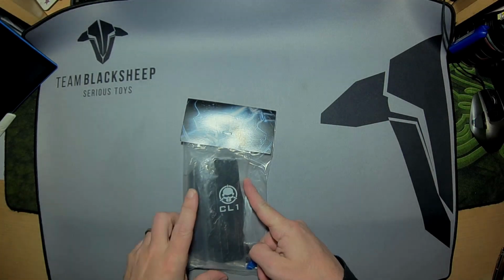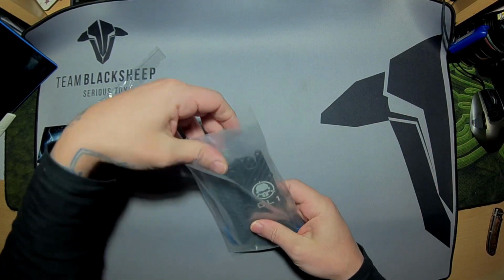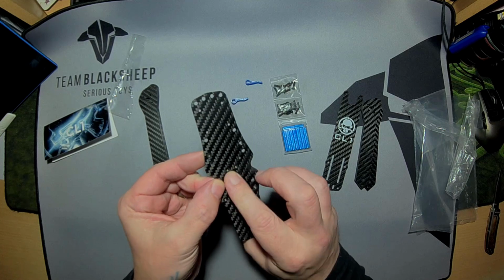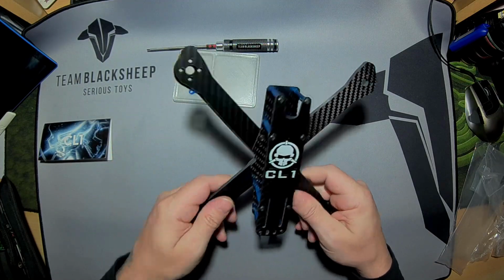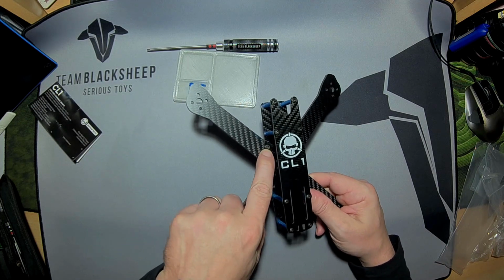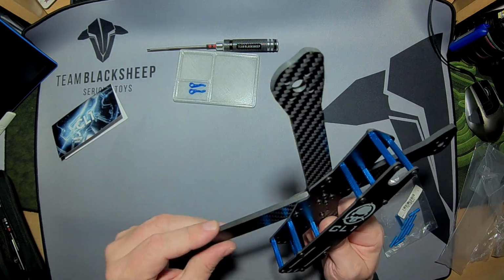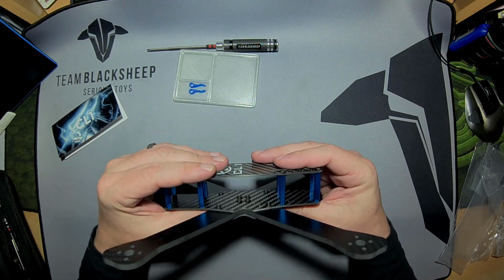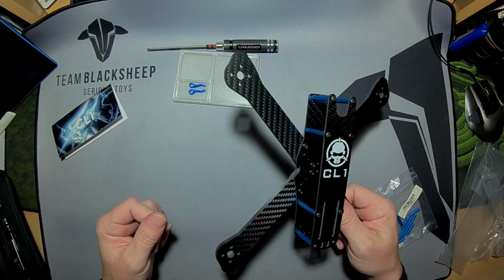Rotor Riot CL1 Frame [ Quick look ]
A quick look a the CL1 for the crossover experiment.

A nice budget no frills frame, I'll address some pros and cons in the build video.

Thank you for watching, I'm always happy to converse, answer questions & happy to take content suggestions for future videos if possible so please leave a comment, I always aspire to answer each and every one!
If this video helped you in any way, please rate the content - I appriciate it very much.

Data burst containing the usual information can be found on the outro.